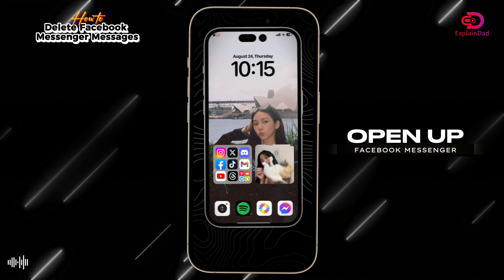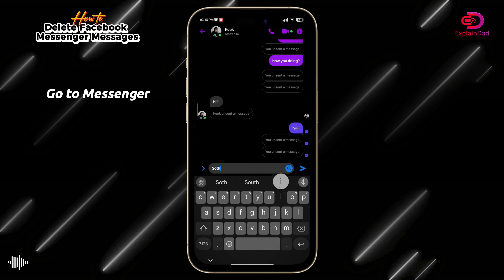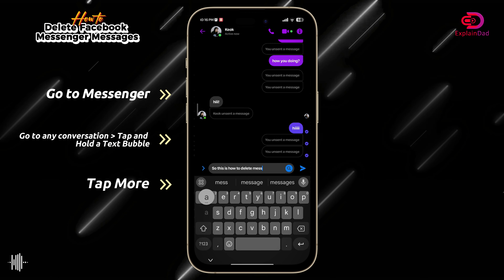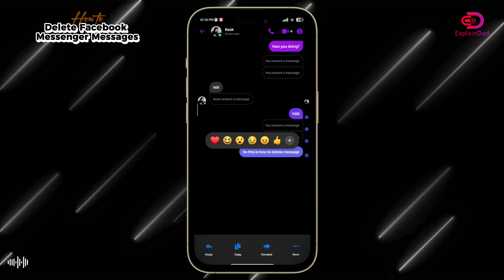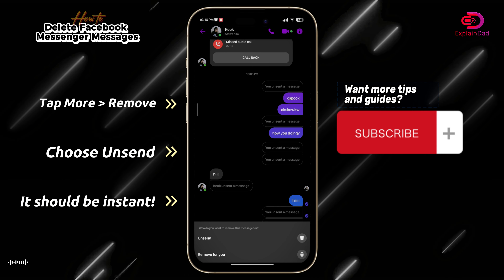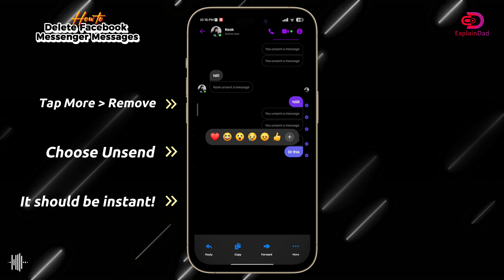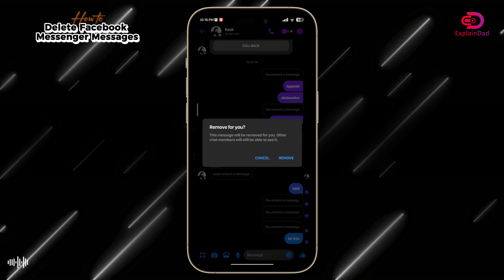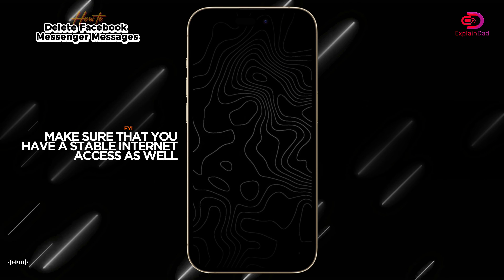How To Delete Facebook Messenger Messages – Complete Guide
Today, we're going to guide you through the process of deleting Facebook Messenger messages. 📱💬

We understand that privacy is crucial, and sometimes, you just need to declutter your inbox. This video will provide a step-by-step guide on how to delete individual messages or entire conversations on Facebook Messenger.

Remember, once you delete a message, it's gone forever, so be sure you want to delete it before you proceed.